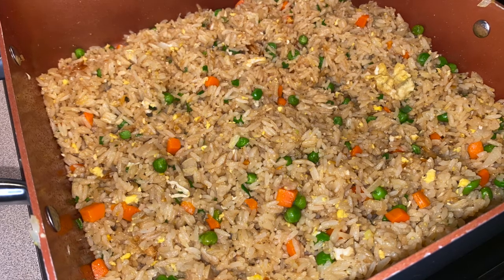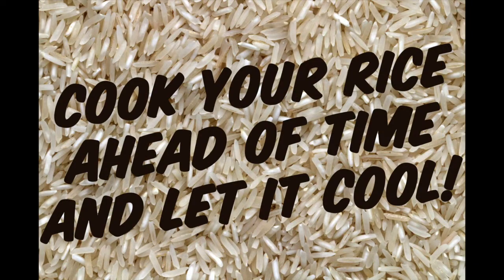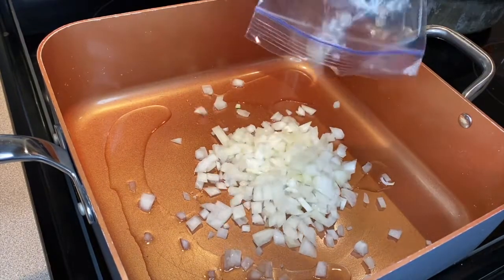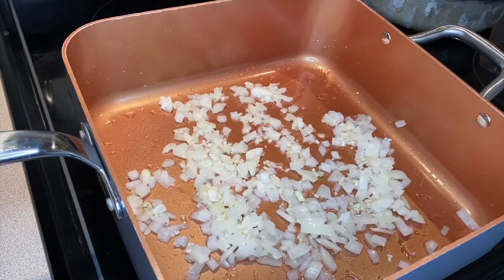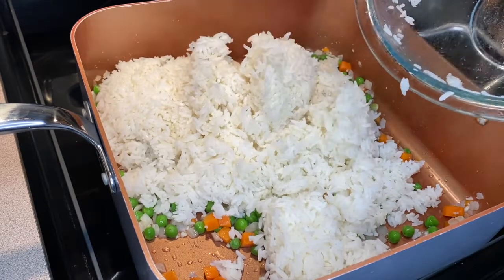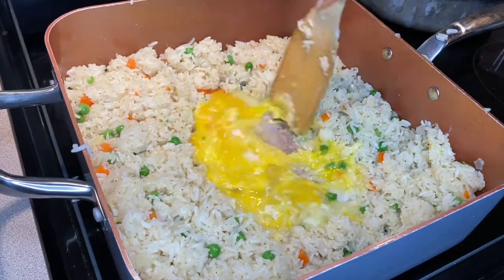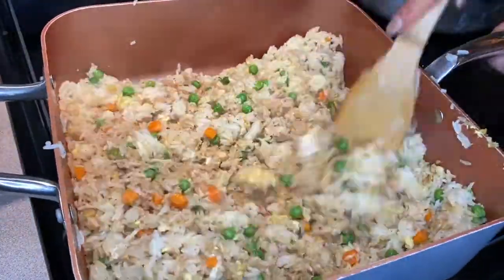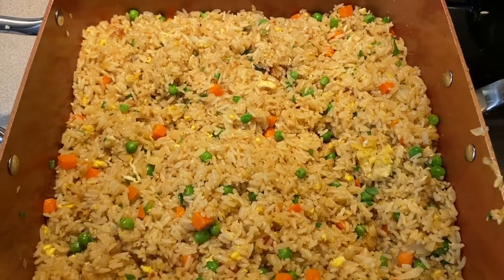✨ EASY FRIED RICE ✨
💜 THE WAY TO A MAN'S HEART IS THROUGH HIS STOMACH 💜
MUSIC CREATED BY AREEZY LET DAT BEAT DRIP 🎧
Ingredient List:
-3 cups COOKED AND COOLED white rice
-2 Tbsp vegetable oil
-1/2 yellow onion
-2 tsp minced garlic
-1 cup frozen peas/carrot mixture
-2 eggs
-1/2 tsp sesame oil
-3 Tbsp soy sauce
-3 green onions, chopped